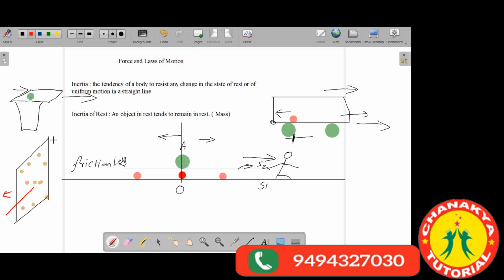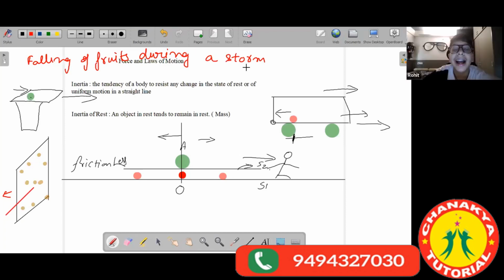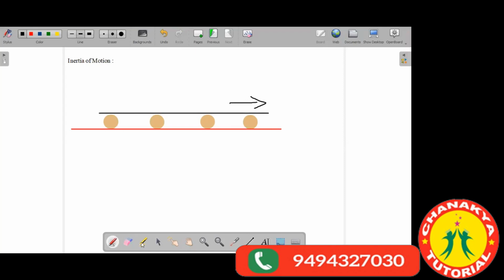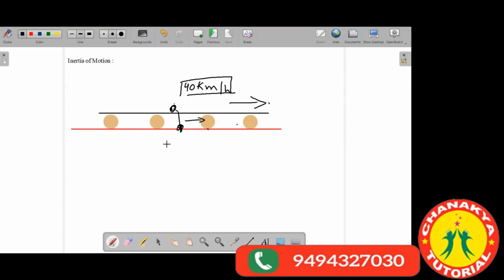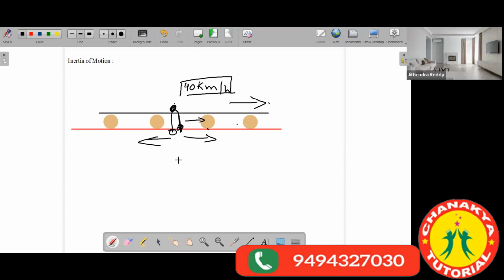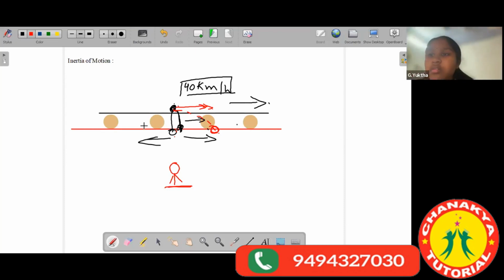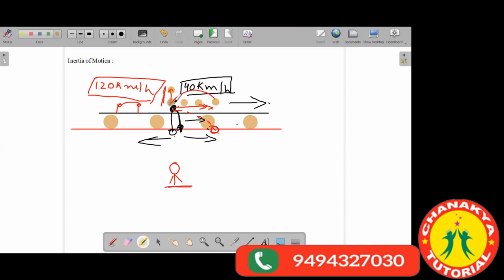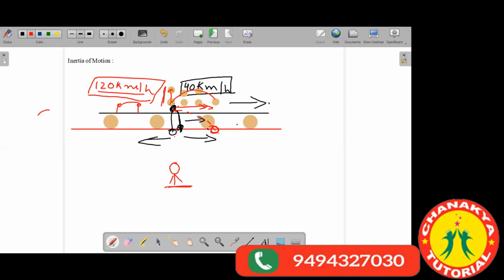Force and laws of Motion L2